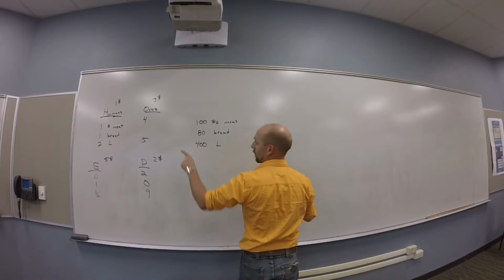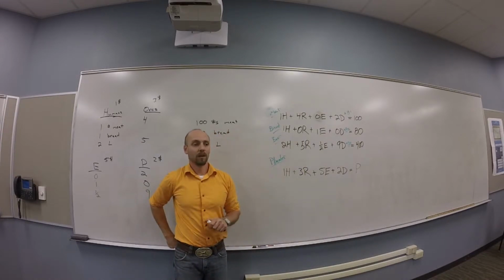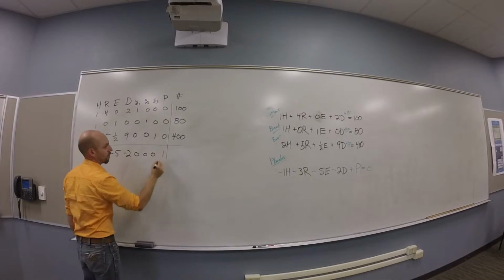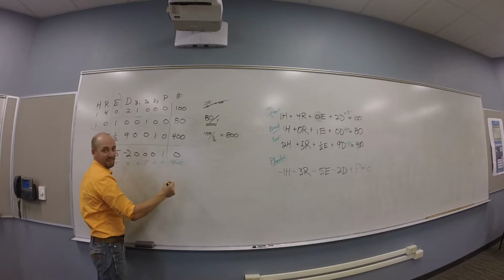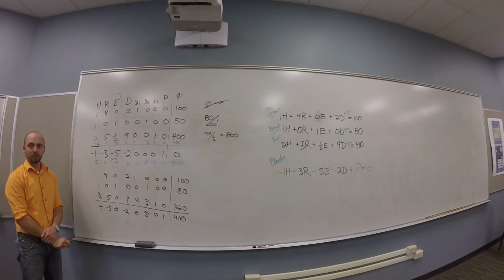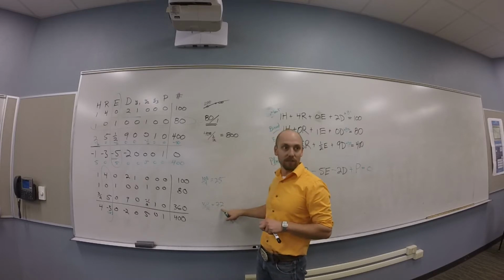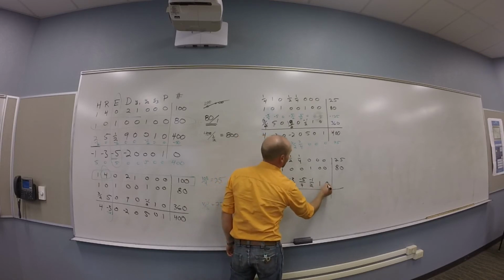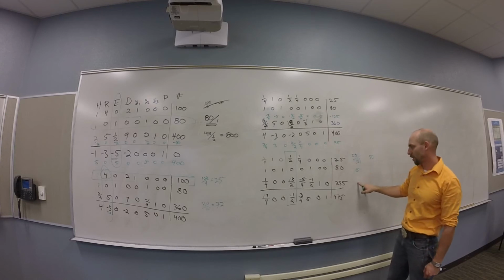Simplex Method - Example